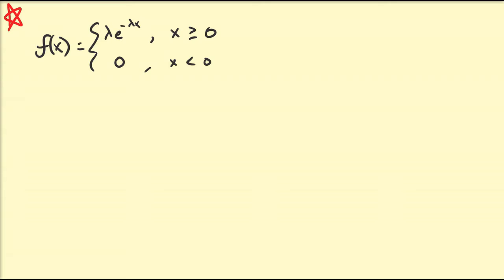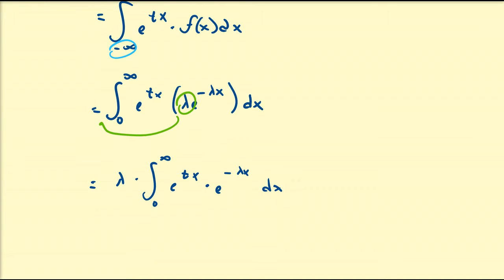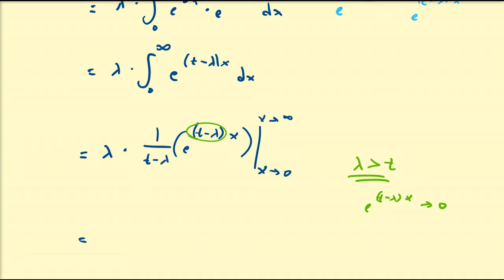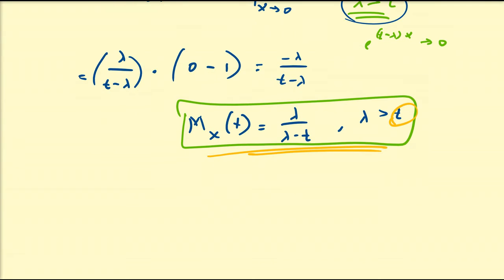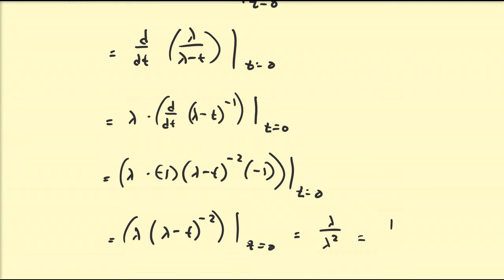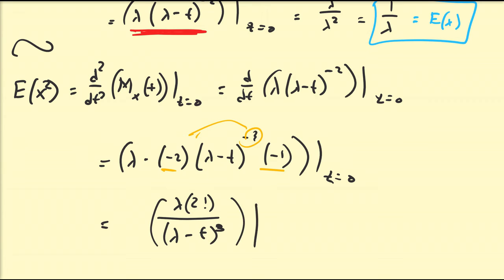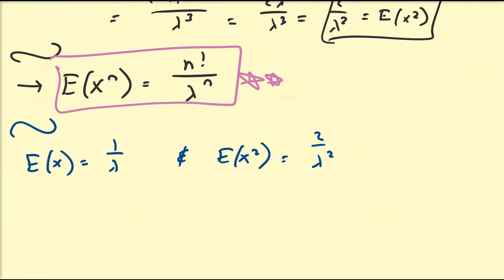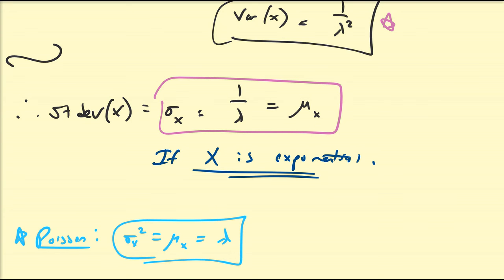(STa47) MGF of an Exponential Random Variable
In this video, we derive the moment generating function of the continuous exponential random variable, derive the expected value, second moment, and variance of the random variable, and also state the n-th moment formula for the exponential random variable.